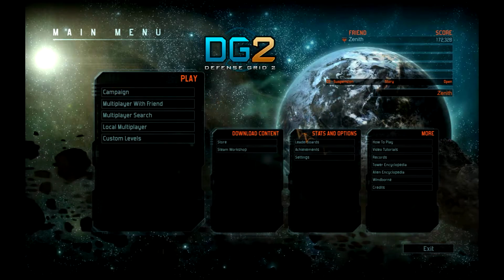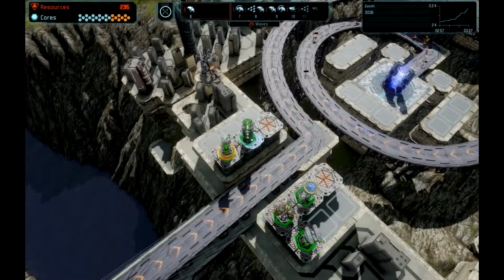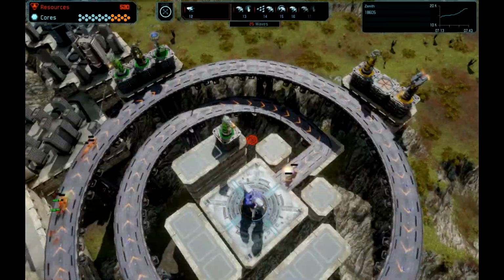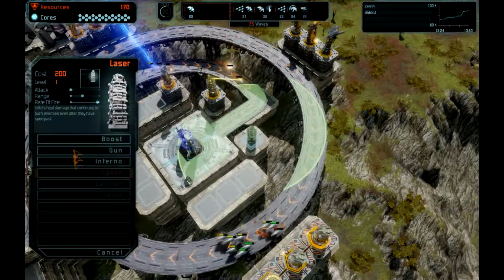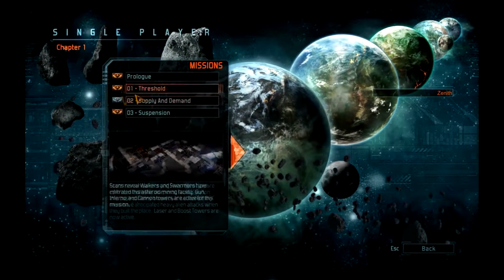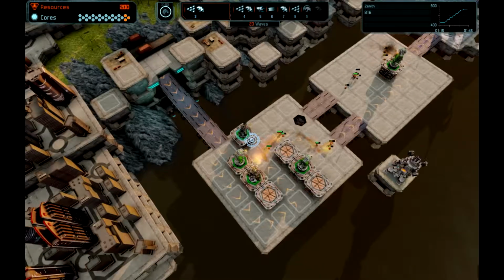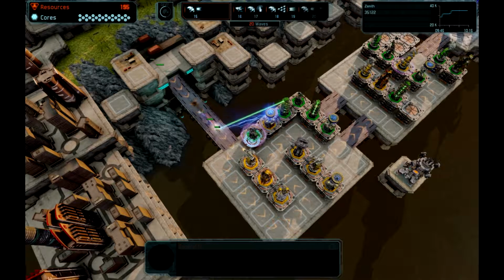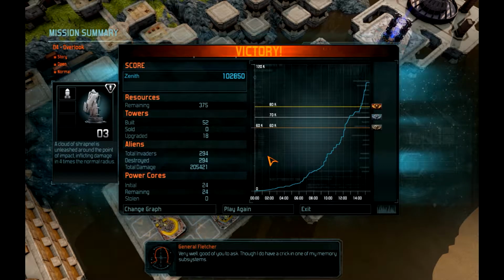Defense Grid 2 story Mode #2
Defense Grid story mode continued on! Starting to get harder now!